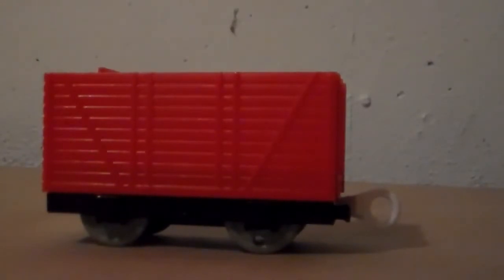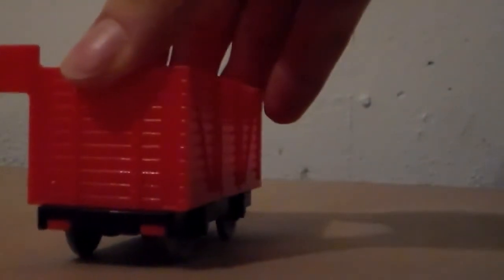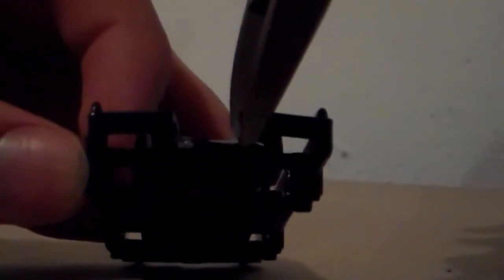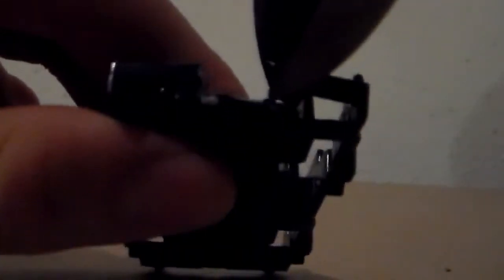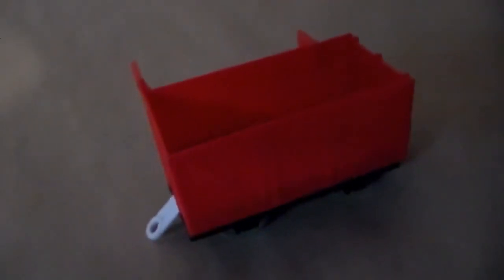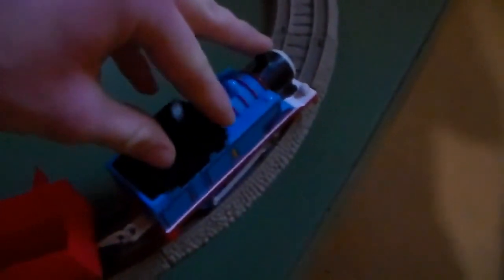How to give The Trackmaster Red Car from The Castle Quest Set a Back Coupling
My second training video back in 2014.